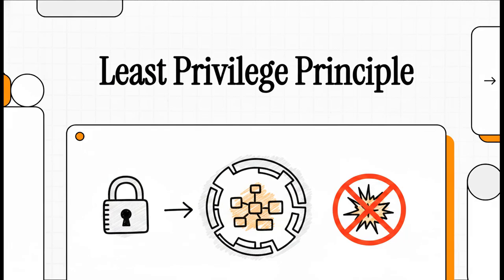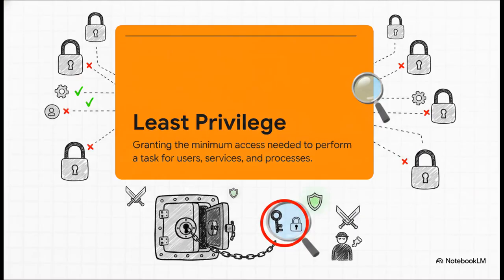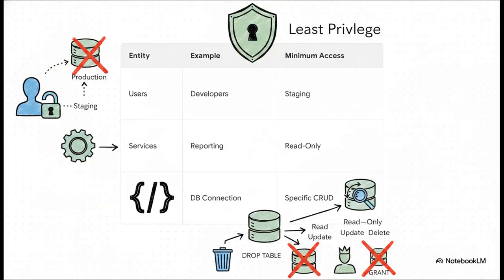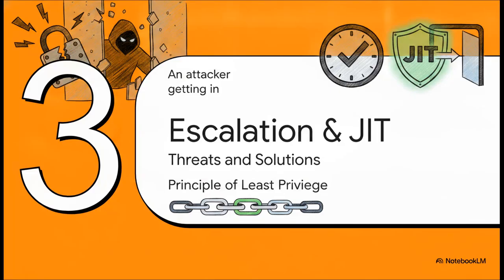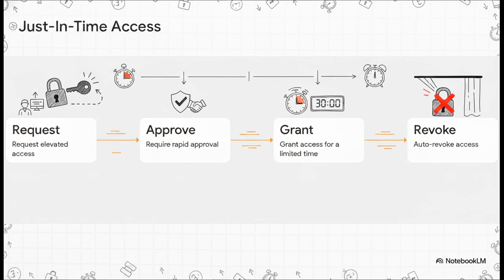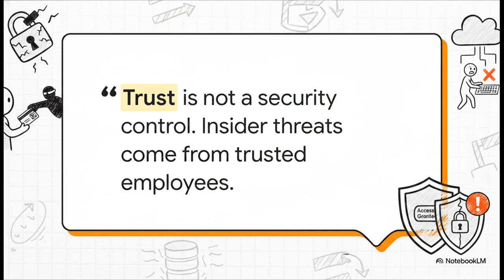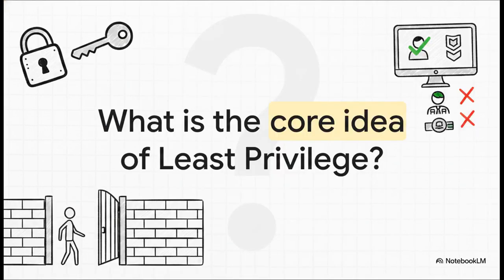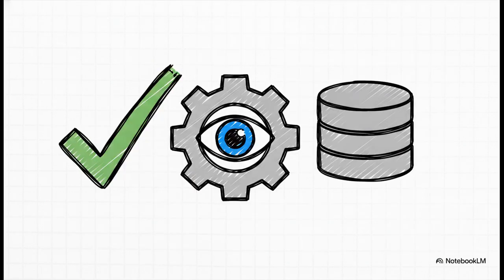Least Privilege Principle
Are you giving your users (and your code) too much power? In this video, we dive into the Principle of Least Privilege (PoLP)—one of the most effective ways to reduce your attack surface and stop lateral movement during a breach.

What You’ll Learn:
What is PoLP? Why users and processes should only have the bare minimum access needed to perform their jobs.
Reducing the Blast Radius: How limiting privileges prevents a minor compromise from becoming a total system takeover.
Implementation for Developers: Practical tips for managing IAM roles, database permissions, and API keys.
Real-World Benefits: Balancing security with usability to build resilient, manageable applications.

Don't let over-privileged accounts be your downfall. Master PoLP and build security into the DNA of your software.